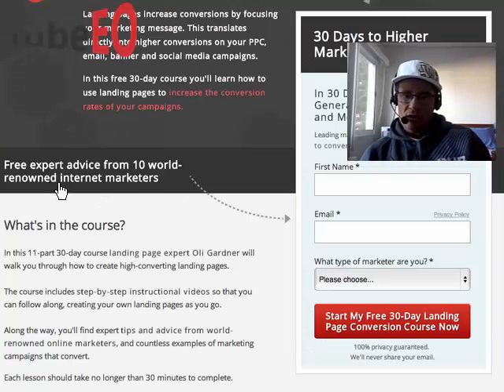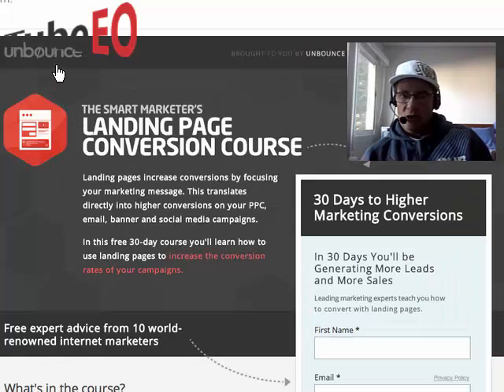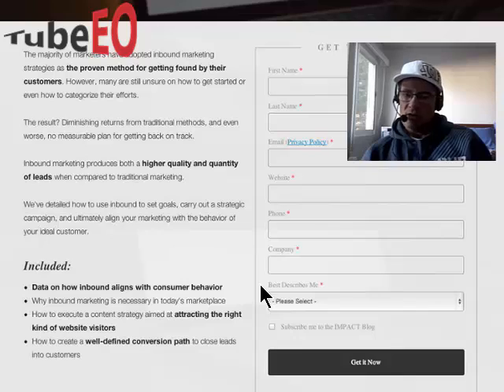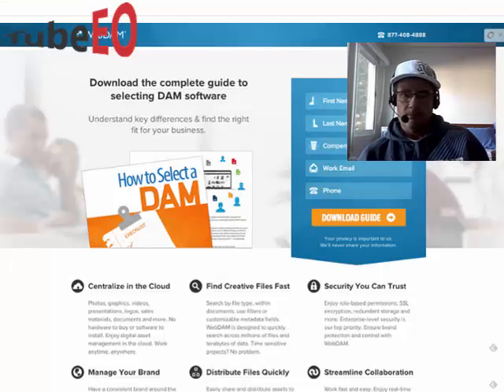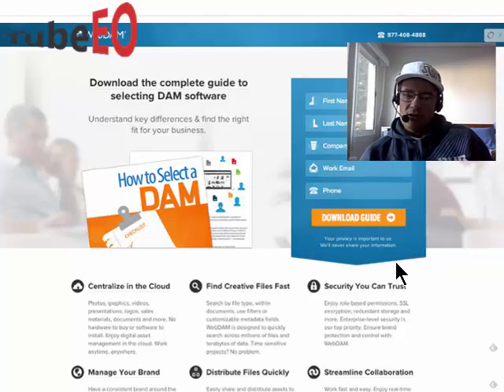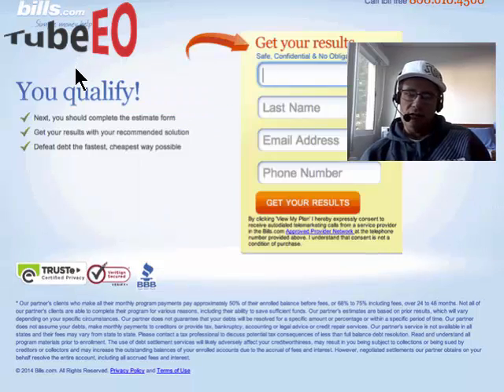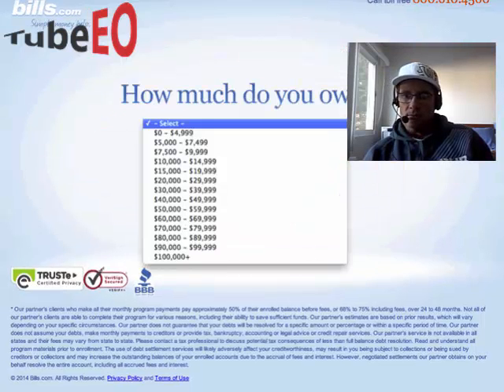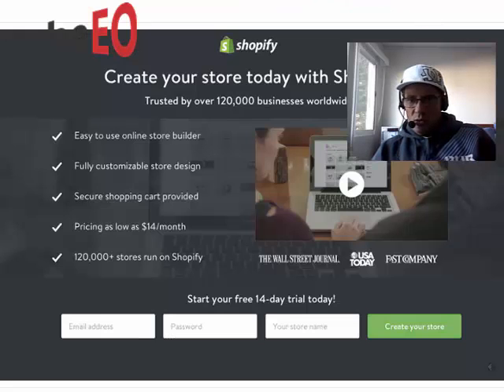What A Good Landing Page Looks Like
TubeEO.com Get more views on YouTube with low cost effective video ads that convert. This video explains what a good landing page might looklike to optimise your YouTube ad campaigns.